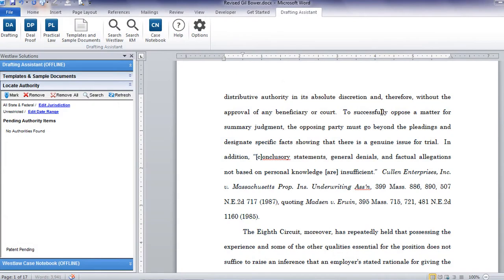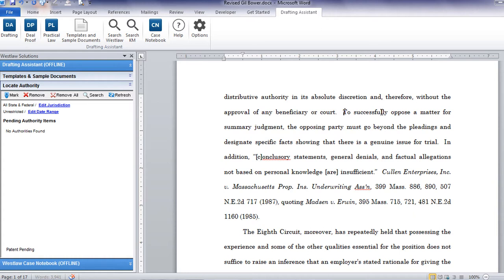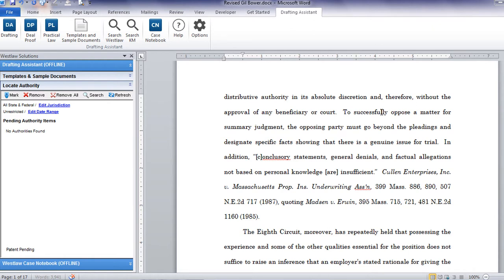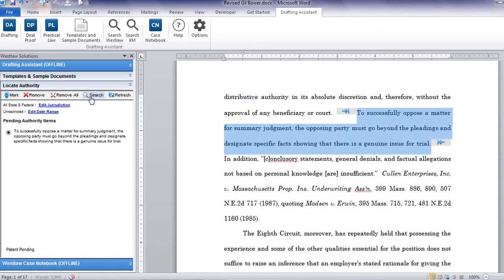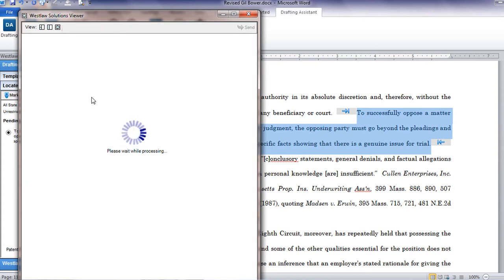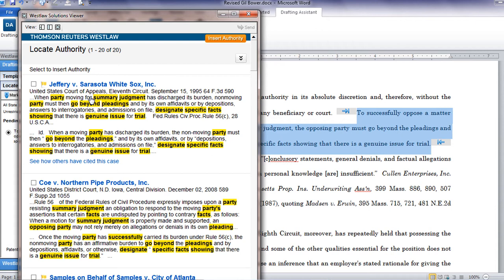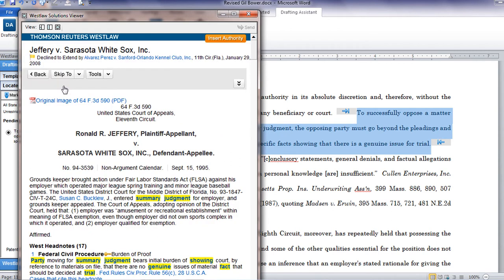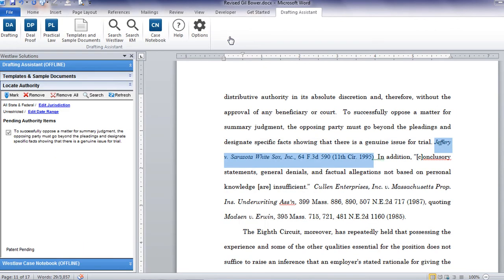Drafting Assistant Locate Authority Demo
Explore this installment of the Thomson Reuters Drafting Assistant video series, and learn about the locate authority feature. Using locate authority, drafters can quickly identify the leading cases for a particular proposition of law stated in their document.